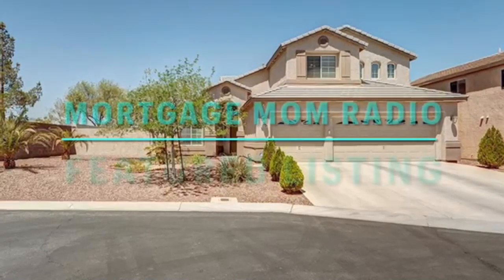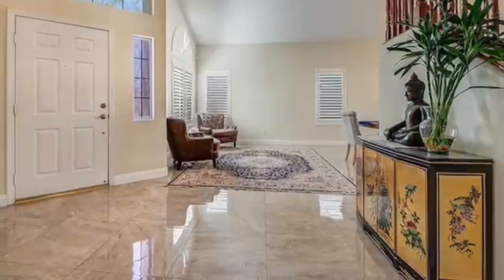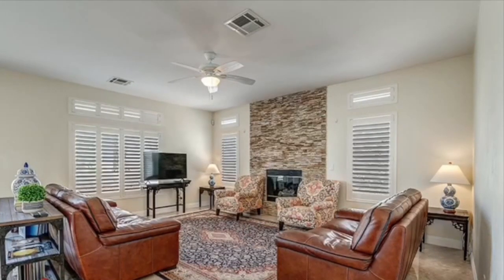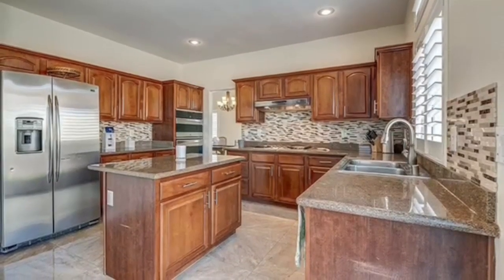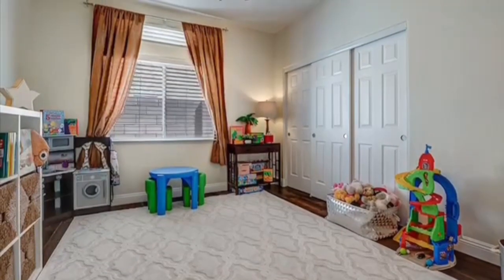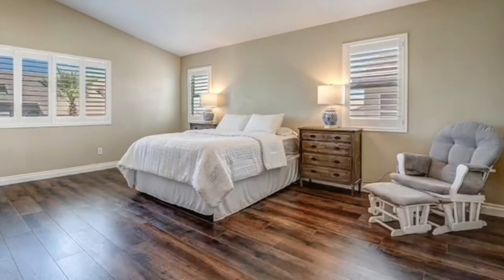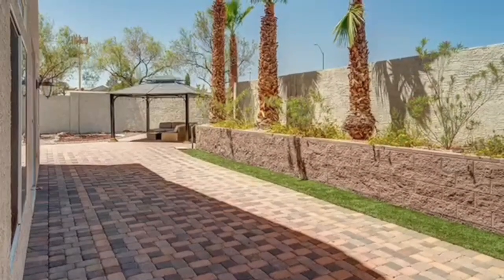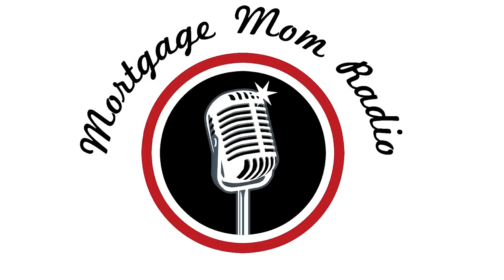8287 Lincoln Valley Street, Las Vegas, NV 89123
We are LIVE on YouTube every Wednesday. Watch us record our show and ask us your questions. We will send you a link each week to interact live.

How do you schedule a phone appointment with mom? and click “Appointments” Get your free consultation today!

Debbie Marcoux is licensed by the Department of Financial Protection and Innovation under the California Residential Mortgage Lending Act, NMLS ID 237926, also licensed in AZ-0941504, FL-LO76508, GA-69178, ID MLO- 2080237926, IL-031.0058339, NV-57237, OR, TN-184373, TX, WA-MLO-237926